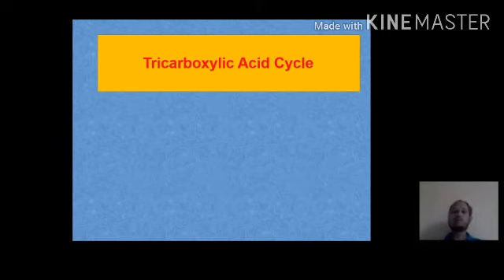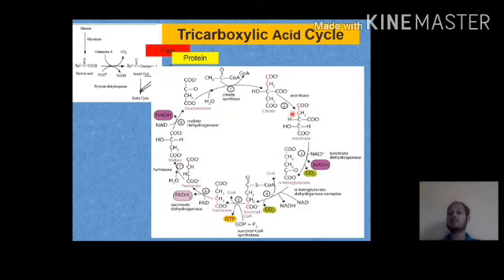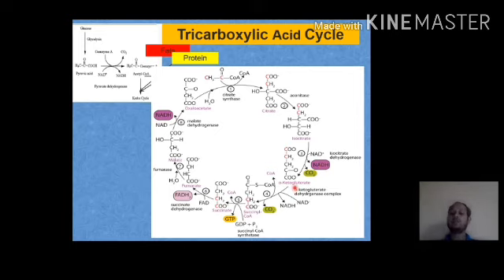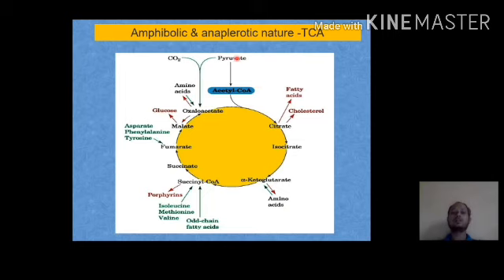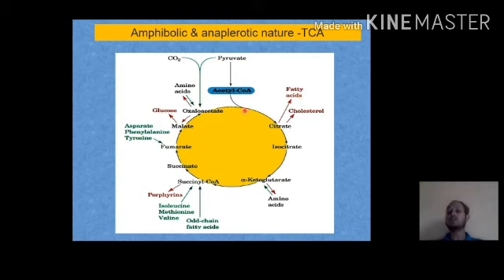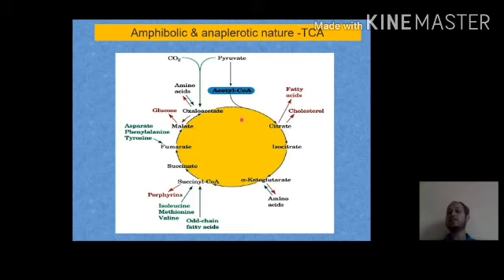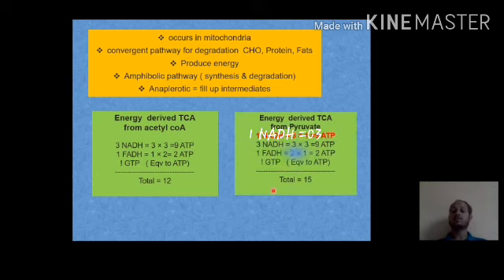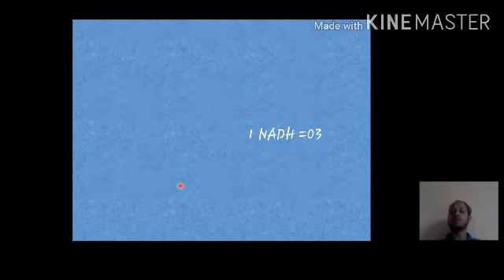TCA Cycle, Anaplerotic & amphibolic nature